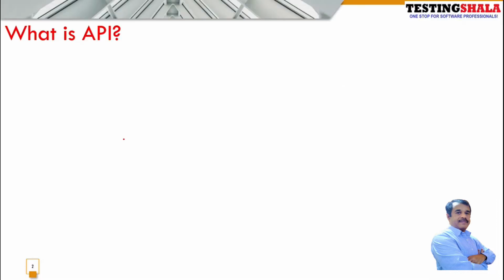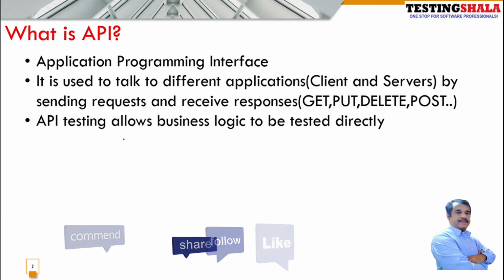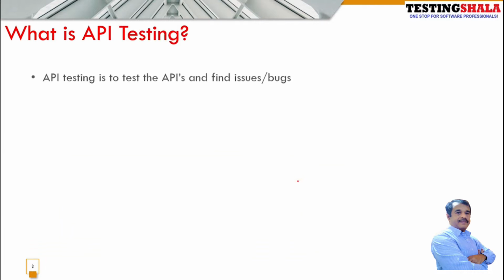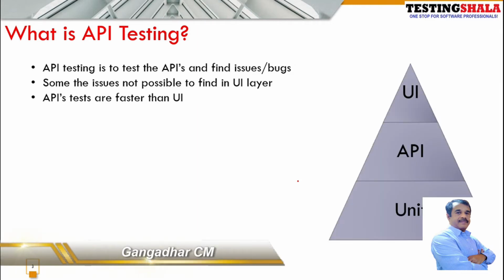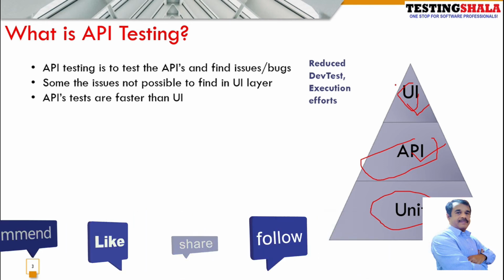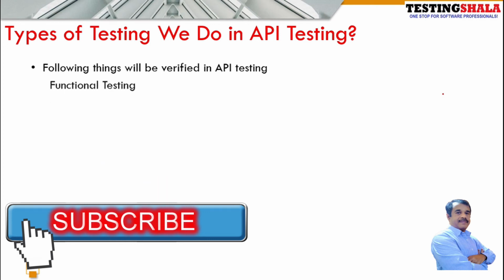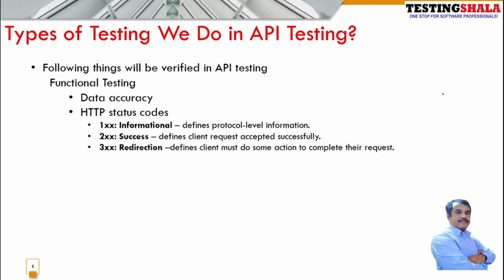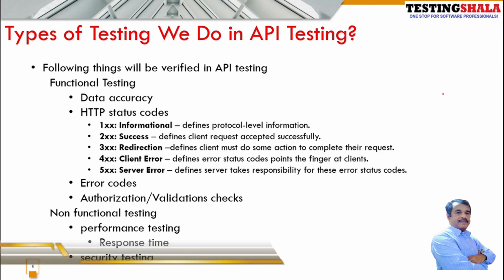API testing tutorials -Day 1 - Testingshala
In  this we cover
Types of API testing